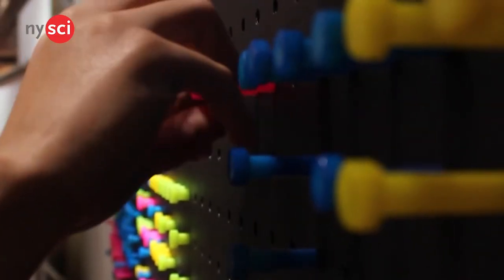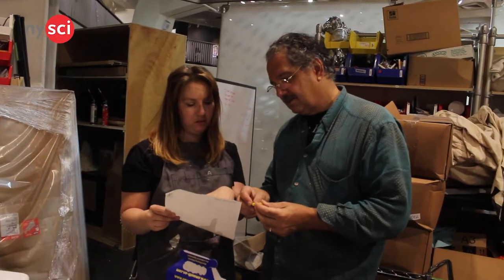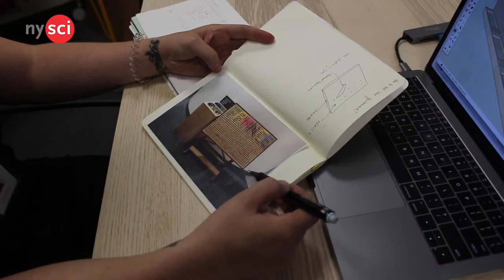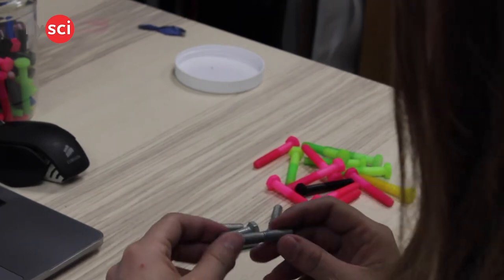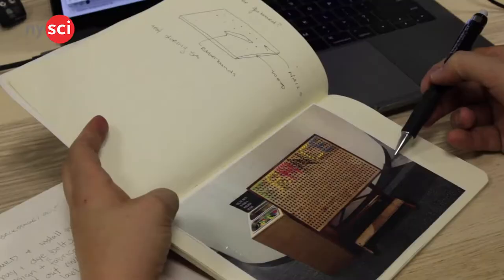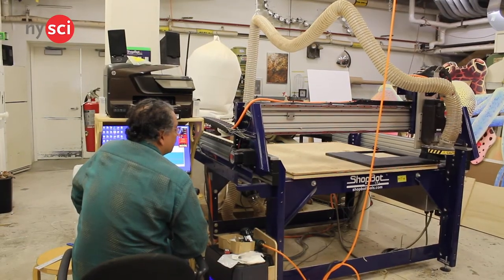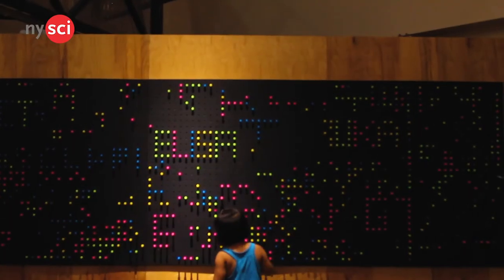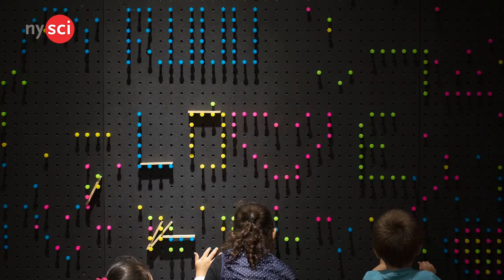Bolt Brite, Designed and Built at NYSCI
Bolt Brite is a fun new exhibit in Design Lab at the New York Hall of Science (NYSCI). This interactive exhibit inspires people to get creative, think with their hands and design solutions to engineering problems.

Bolt Brite was entirely designed and built in-house at NYSCI in Queens, and utilizes a combination of traditional carpentry, modern CNC cutting of plastic, and a special DIY method to produce cheap, safe, durable and brightly-colored bolts.

In this video we talk to members of the NYSCI Exhibits team - Dana Schloss, Director of Exhibit Experience, Karl Szilagi, Exhibits Prototyper and Amelia Merker, Project Coordinator, about the exhibit's design challenges, prototyping process and visitor experience.

Bolt Brite is located in the Lower Level museum floor, in Design Lab, and free with NYSCI admission.

About Design Lab at NYSCI
Design Lab taps into people’s natural tendency to be inventive and resourceful in finding solutions to basic engineering and design challenges. Consisting of five visually and thematically distinct activity areas, Design Lab encourages visitors to be creative while experimenting with structures, circuits, simple materials and more.
Free with NYSCI admission.

This video was shot and edited by Explainer TV, NYSCI's youth development program that trains young digital producers in science communication and content creation.
Crew: Adam, Fabrizio, Aasha, Kevin, Dannielle, Ethan, Cassidy

Follow Explainer TV on social media!